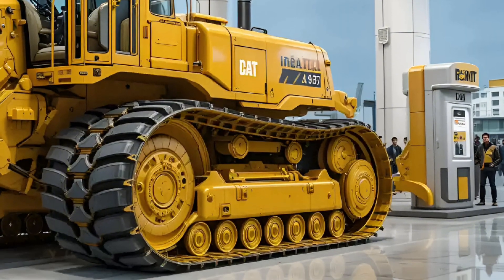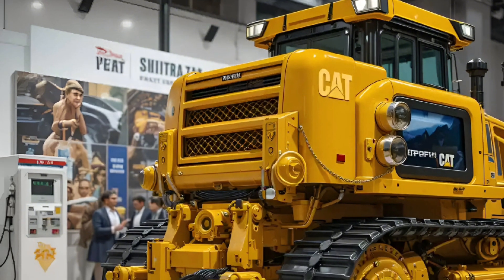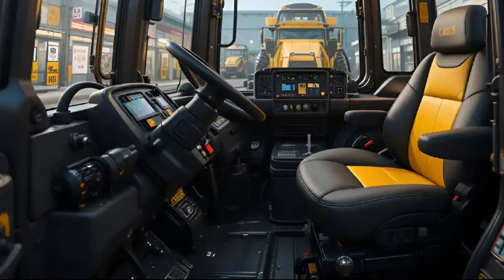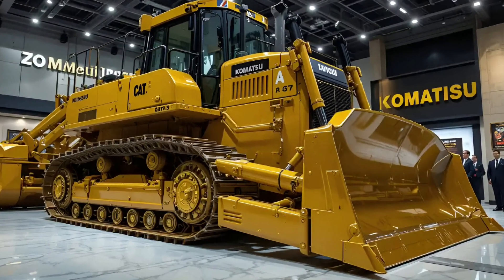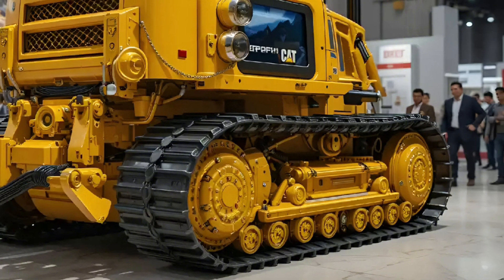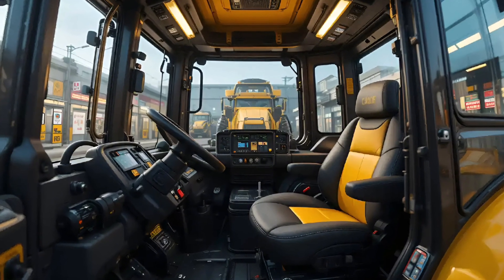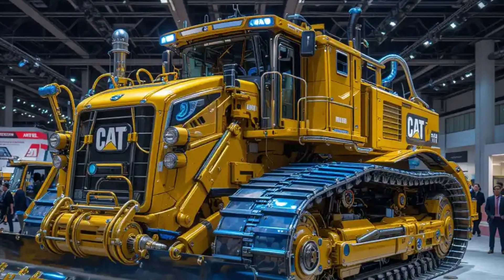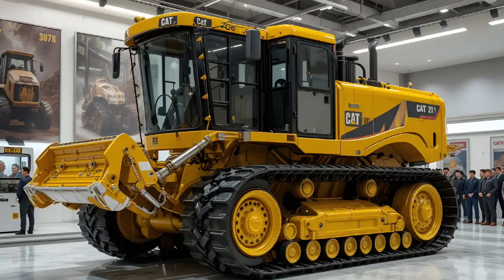2026 CAT D9T – The Bulldozer That Rules the Earth | Full Review & Power Test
Experience the power of the all-new 2026 CAT D9T Bulldozer in this detailed professional review. From its upgraded C18 ACERT engine to its intelligent VisionLink system and redesigned operator cabin, discover how this machine redefines earthmoving performance for a new era of construction and mining.

Chapters:
00:00 Intro – The Legend Returns
01:05 Power & Engine
03:10 Transmission & Control
04:50 Operator Cabin & Technology
06:40 Field Performance
08:20 Durability & Maintenance
09:40 Final Verdict